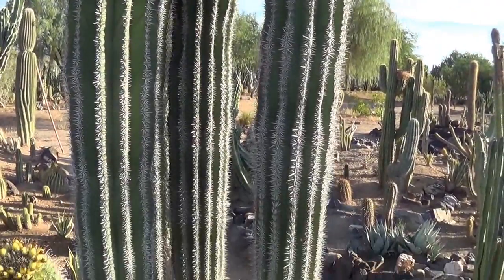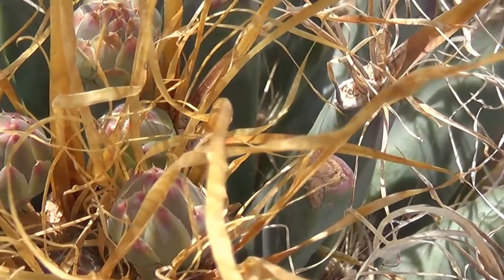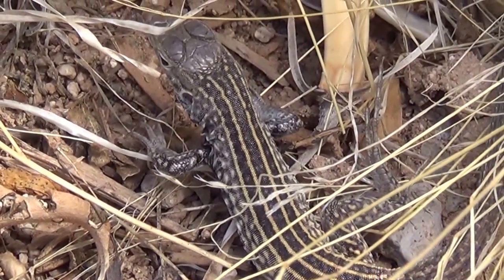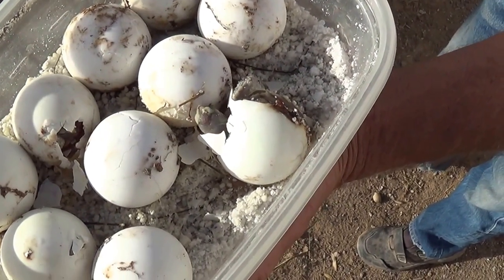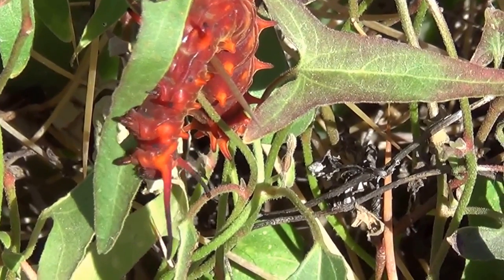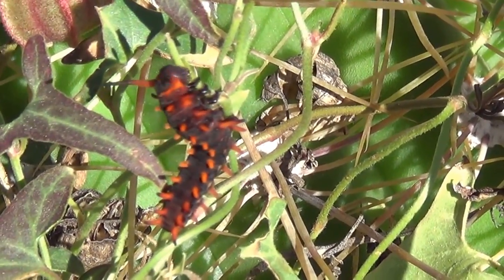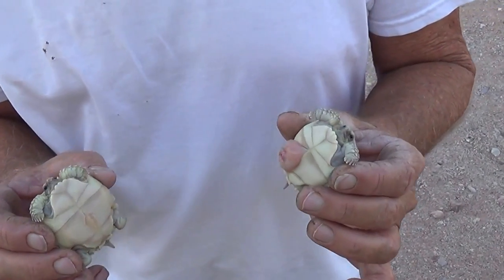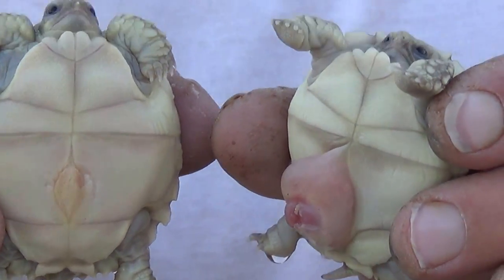Leuchtenbergia principis Cactus Flowers & Fruit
This is a look at a few plants with blooms on them and also some fruit collecting.  The Leuchtenbergia principis cactus is a small barrel cactus with very long stem extensions called tubercles.  The cactus areole forms at the tip of the tubercle and produces the spines, flowers, hairs, etc.  This plant is a very close relative of the Ferocactus genus and hybrids of the two genera have been made.  This plant is not an Agave.  This plant is not an Aloe.  This plant is not a Yucca.  This plant is not even a monocot.  This was filmed in the summer and also in the fall, of 2014, in Tonopah, Arizona.

This video was filmed with a Sony Handycam HDR-CX230 and edited with Sony's "PlayMemories Home" software.

Please enjoy this and let me know what you think about these plants.

WASP UPDATE:  This is a type of Thread Waisted Wasp.  The genus is Ammophila.  Please let me know if you have any information on the many species of these solitary diggers.  Thanks bug fans!

Here is a link to the wintertime video with a very short bit of the butterfly release:

TAGS
Plant Name: Cactus
[taxonomy:binomial=Leuchtenbergia principis]

Animal Name: African Spurred Tortoise
[taxonomy:binomial=Centrochelys sulcata]

Animal Name: Common Side-blotched Lizard
[taxonomy:binomial=Uta stansburiana]

Animal Name: Pipevine Swallowtail Butterfly Caterpillars
[taxonomy:binomial=Battus philenor]

Animal Name: Digger Wasp
Animal Name: Thread-Wasted Wasp
[taxonomy:genus=Ammophila]

Animal Name: Long-Nosed Snake
[taxonomy:binomial=Rhinocheilus lecontei]

Animal Name: Bull Snake
[taxonomy:binomial=Pituophis catenifer]
[taxonomy:trinomial=Pituophis catenifer sayi]